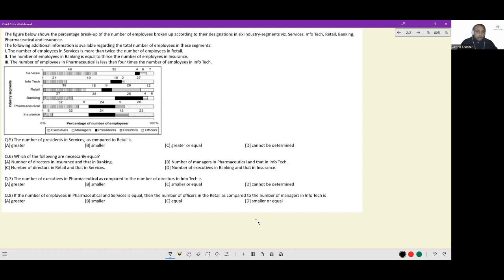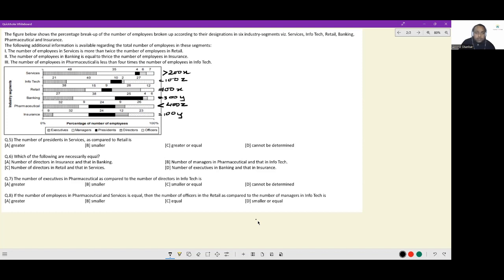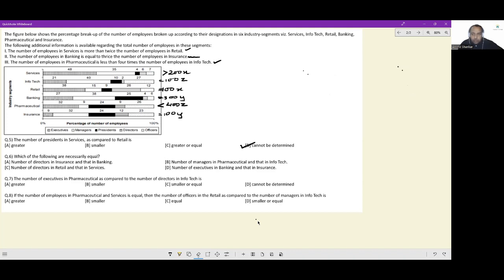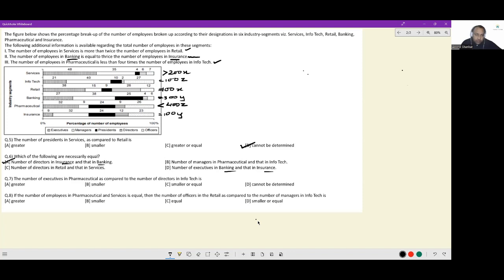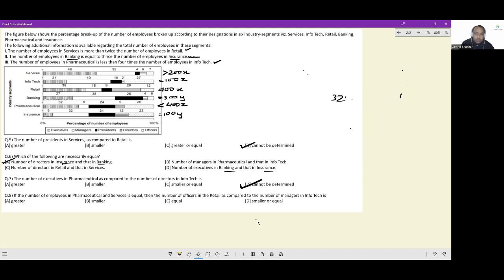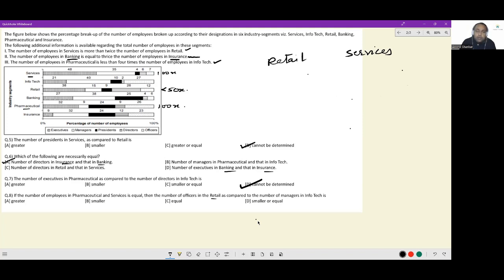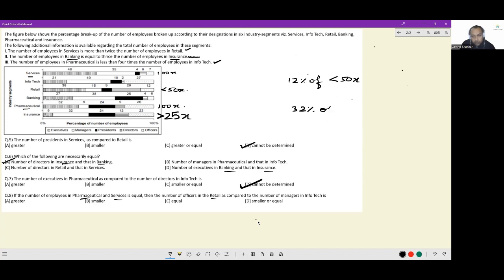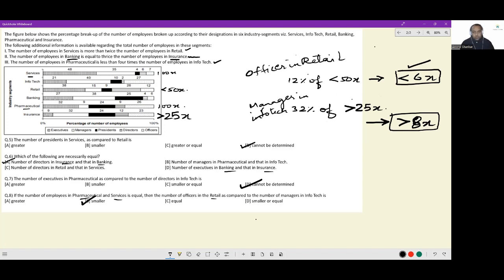Most Expected DILR Sets-44 for CAT, XAT, NMAT, SNAP |CAT 100%iler Arvind Shankar | Anastasis Academy